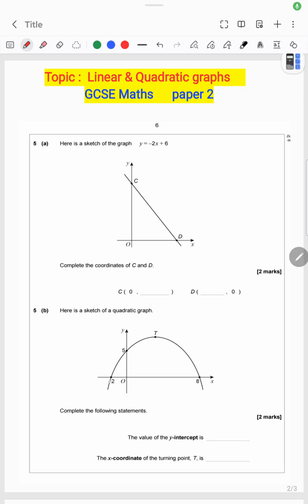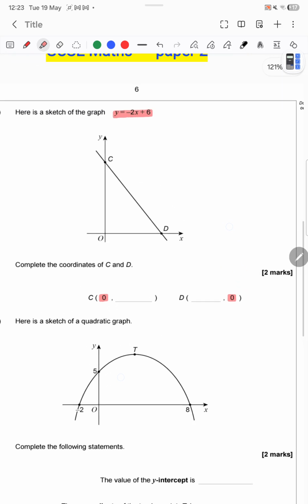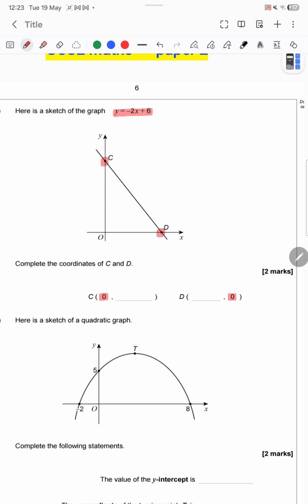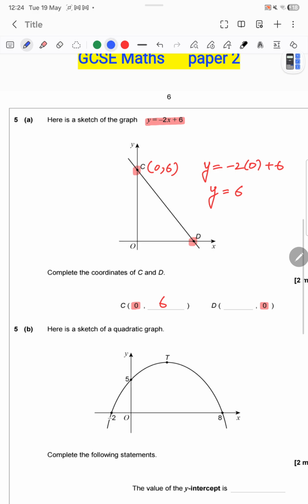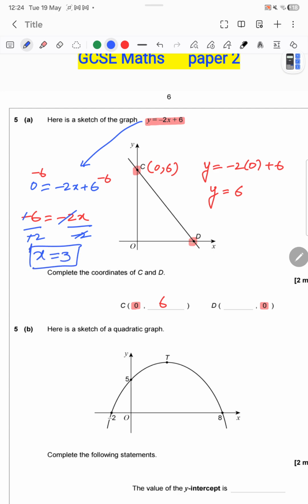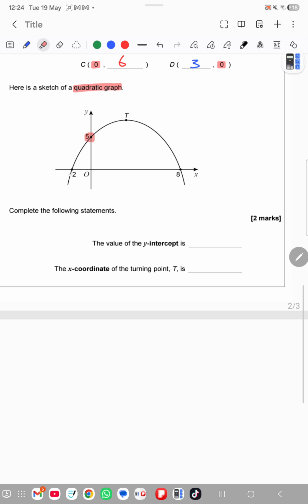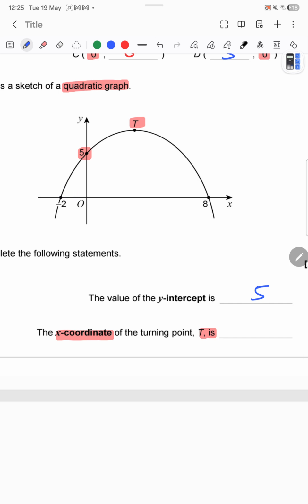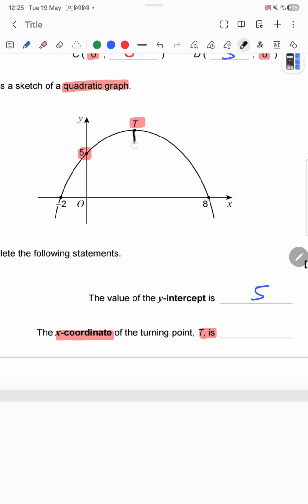Master Linear and Quadratic Graphs for GCSE Maths Paper 2! 📐✨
In this video, we work through essential exam-style questions step-by-step:
​Linear Graphs: How to find the coordinates of intercepts on the x-axis and y-axis using the straight-line equation y = -2x + 6 [00:10].
​Quadratic Graphs: How to identify the y-intercept and calculate the x-coordinate of the turning point (vertex) using symmetry [01:51].
​Perfect for Edexcel, AQA, and OCR GCSE Maths revision!
​📌 Timestamps:
00:00 - Introduction & Linear Graph Question
00:52 - Finding the y-intercept (Point C)
01:15 - Finding the x-intercept (Point D)
01:51 - Quadratic Graph Overview & y-intercept
02:08 - Finding the x-coordinate of the Turning Point (T)